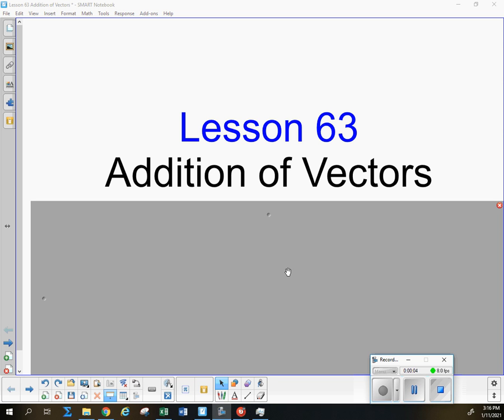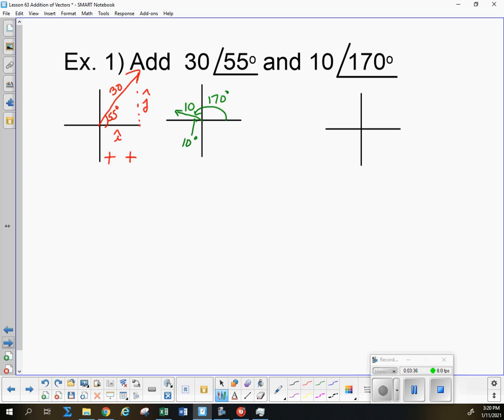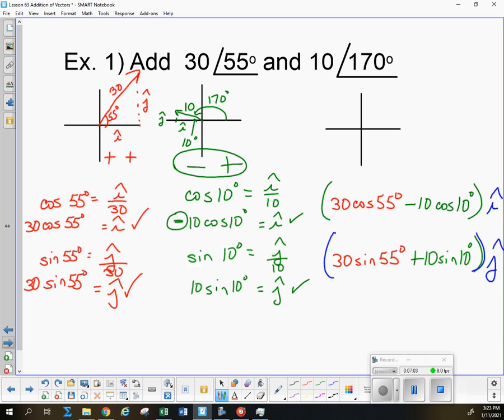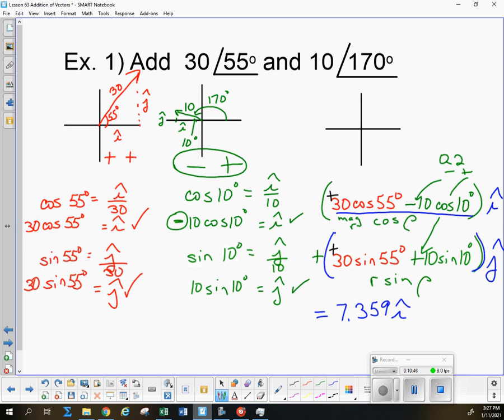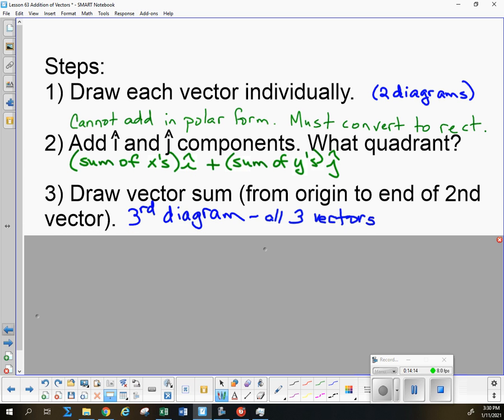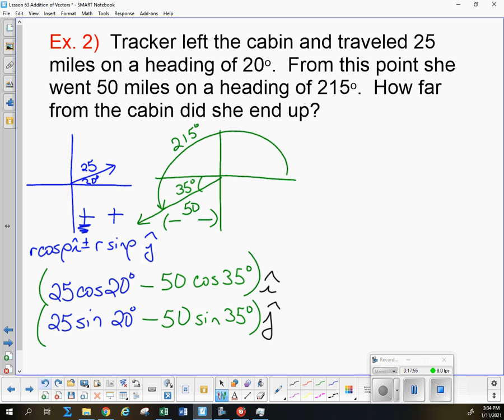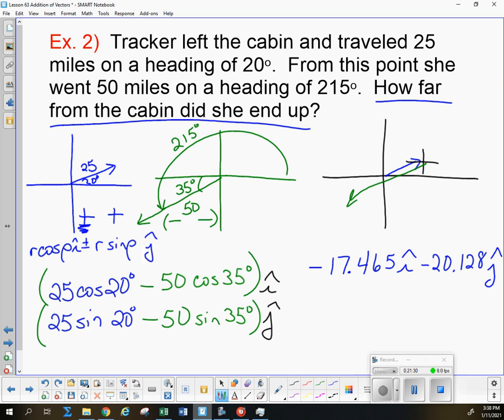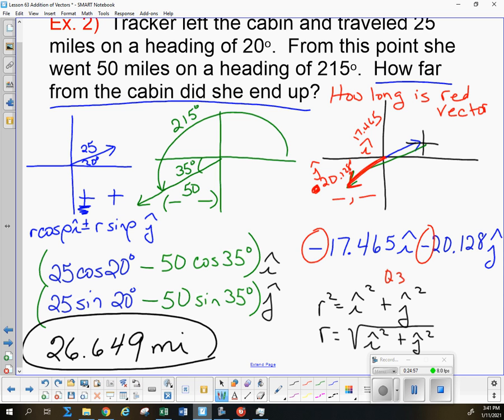A2 Lesson 63 Addition of Vectors